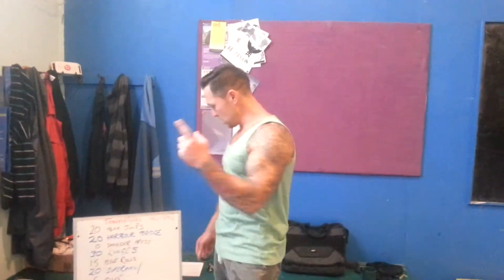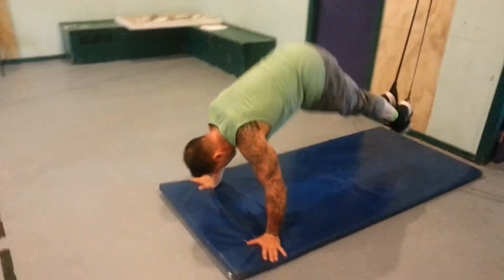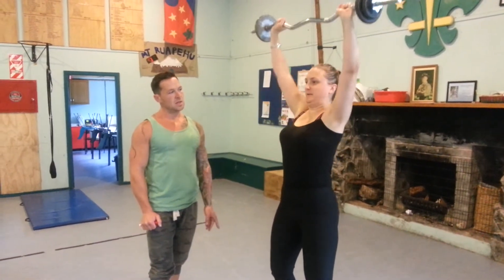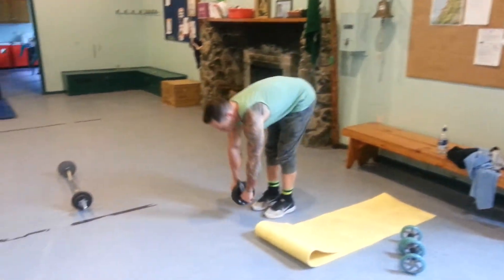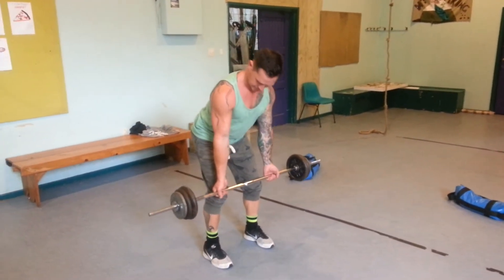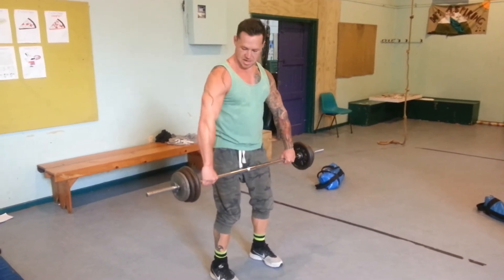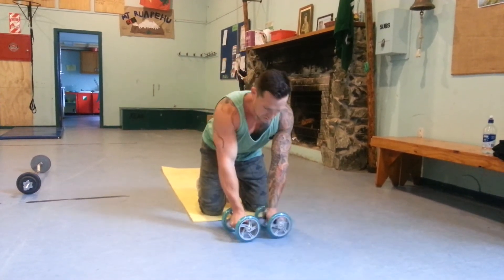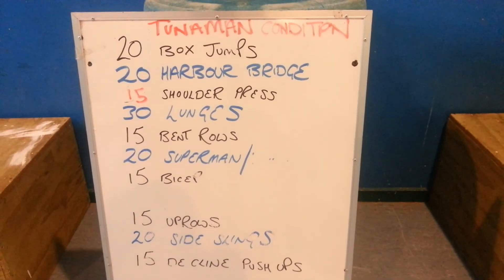TunaMAN lean meat,explosive,fat burn,strength!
Ultimate bodyshock work out! explosive jumps, heavy weight reps,body weight  resistance and ultimate core! do this circuit twice and ultimately x3!